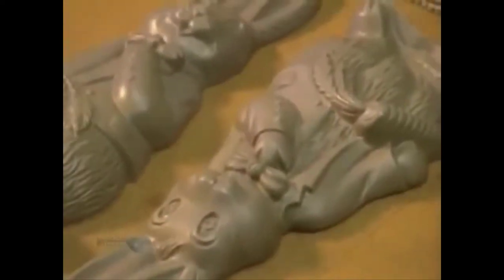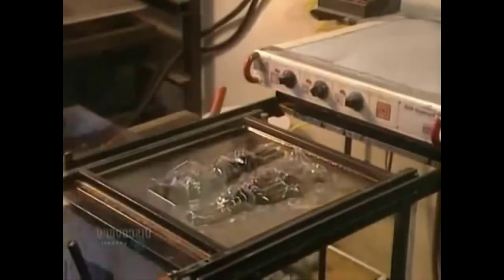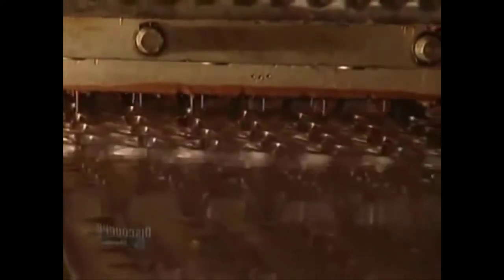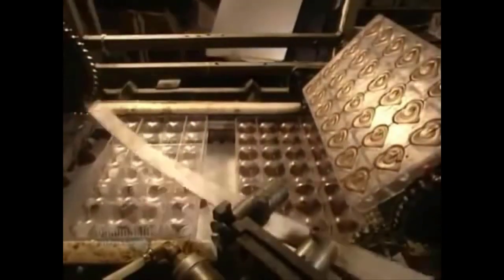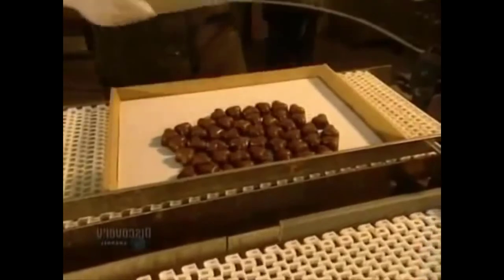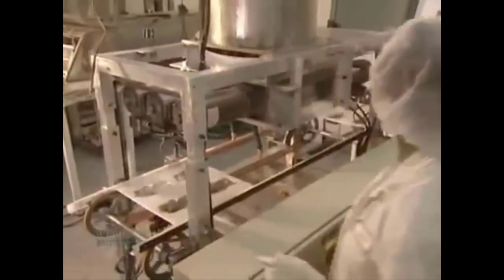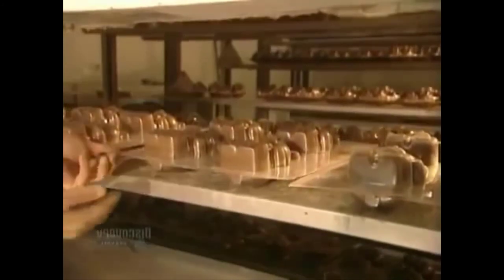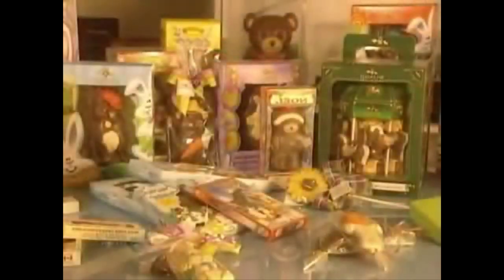How Chocolate is Made in Factory | Manufacturing Process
Chocolate Manufacturing From Cocoa Beans and Cocoa Powder. This is the Complete Manufacturing Process of How Chocolate made from Cocoa Beans and Cocoa Powder. How Chocolate Compound and Coffee chips are made.